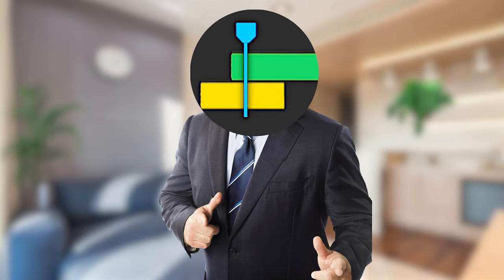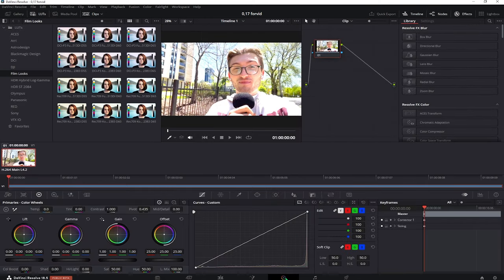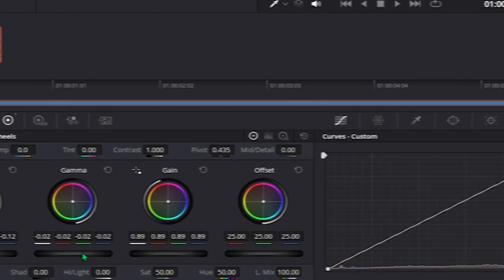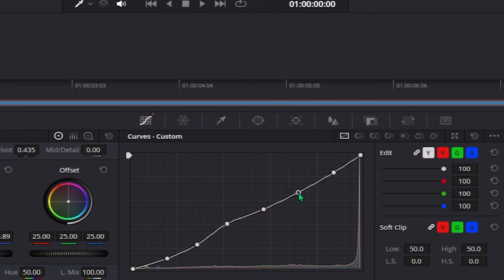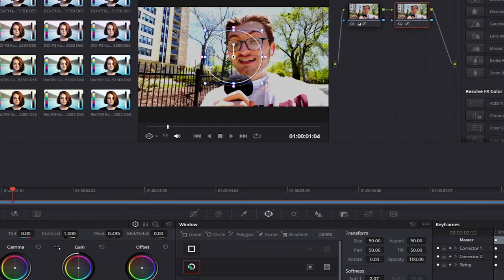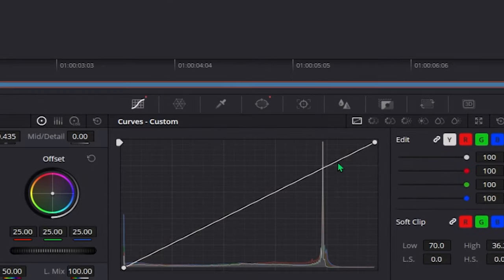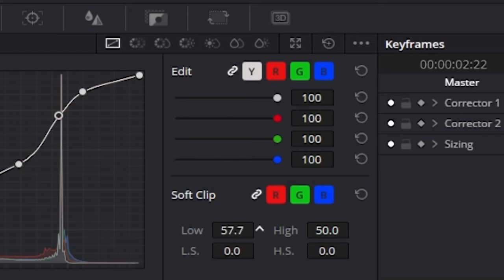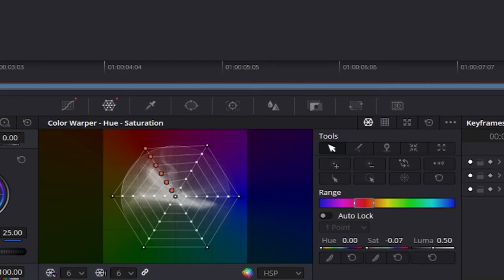How to Fix Overexposed Video in Davinci Resolve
Here's a quick tutorial on how to fix overexposure in DaVinci Resolve.